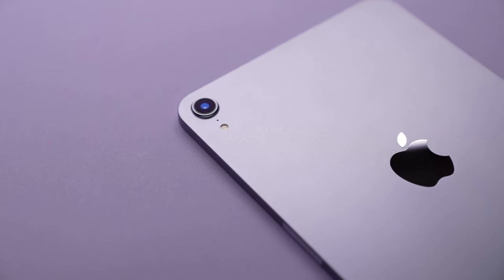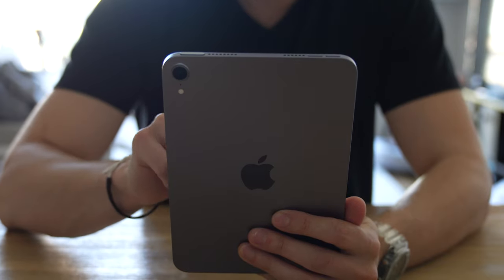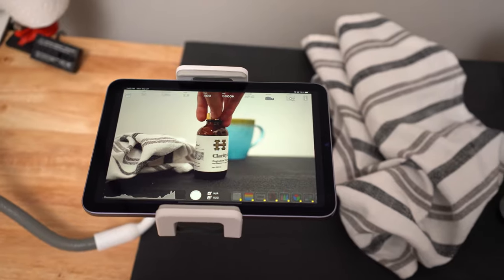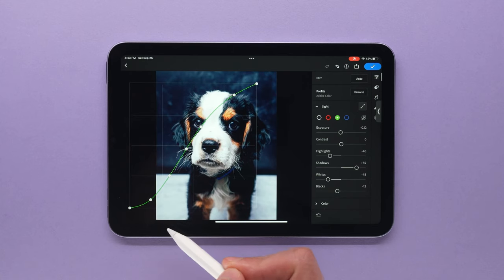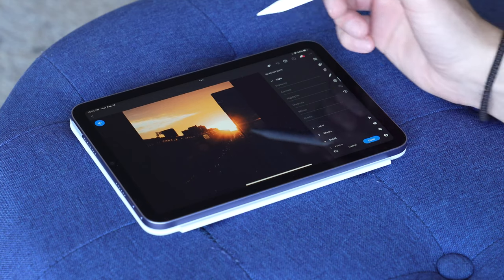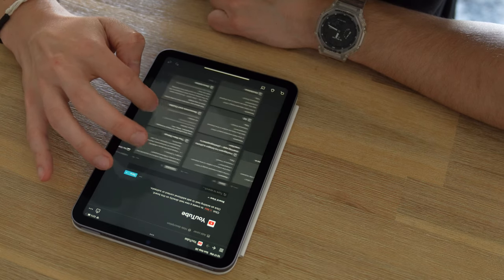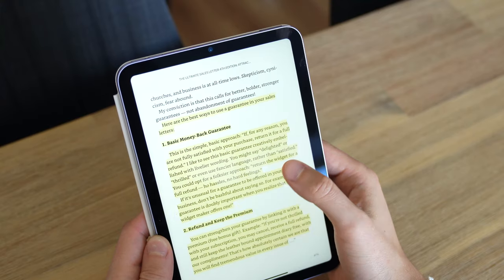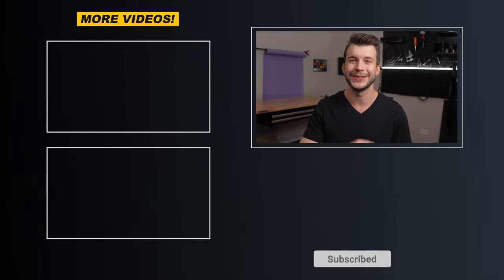iPad Mini 2021 Review: Photographer’s Perspective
I’m reviewing the new iPad Mini through the eyes of a photographer. This won’t be like your typical review video. We’re focusing on the specific uses photographers, videographers, and content creators have for the iPad Mini. I’m showing you how I use it as an external monitor for my camera, how I edit photos in lightroom and photoshop, organization in notion and all my other favorite apps. This review is unlike any other you’ll see.

✨LED Light
💡Budget Light

Who am I:
I’m Chris, a photographer based in Chicago. I teach photography and creative business through YouTube, my newsletter, and coaching. When I’m not teaching, I make photos and videos for brands. My YouTube channel is here for two reasons: to teach you how to start a creative business and photography.  I write a bi-weekly email newsletter that contains photography lessons + links to interesting things

If you’d like to talk, I’d love to hear from you.

Timestamps
0:00 Intro + Unboxing
1:00 iPad in the Studio
3:20 Photo Editing
5:56 Battery Life
6:25 Organization
7:35 Reading on the iPad
8:35 One Last Thing…